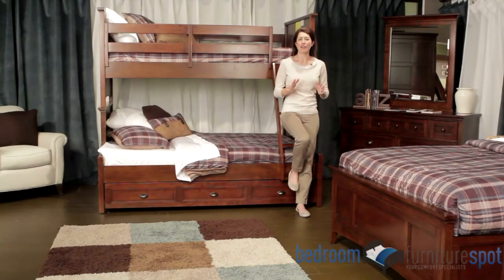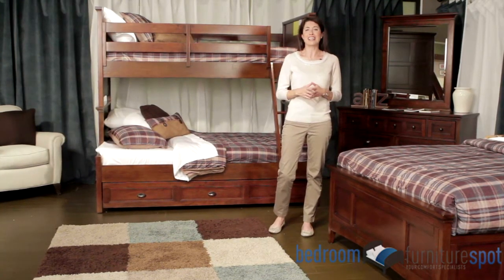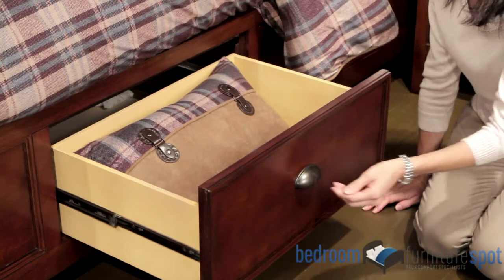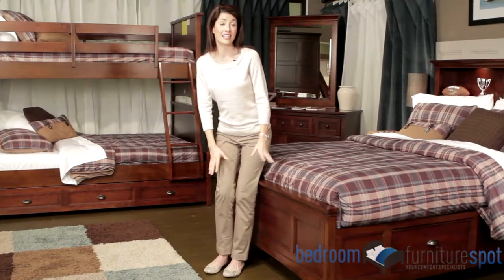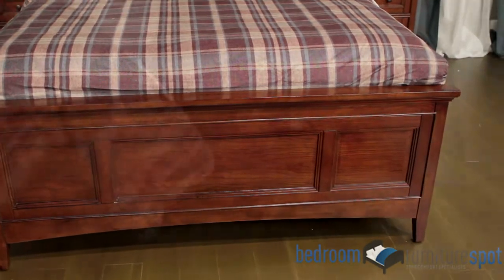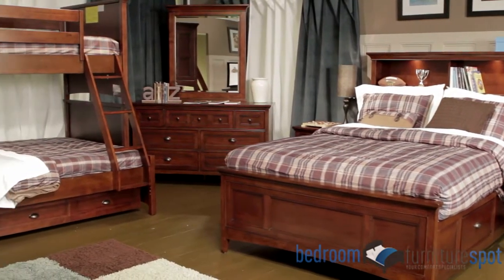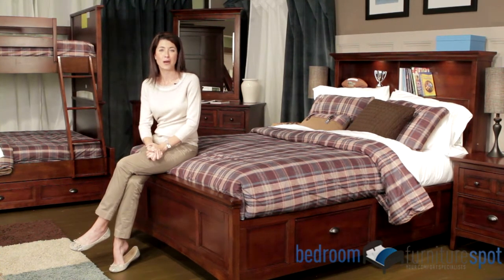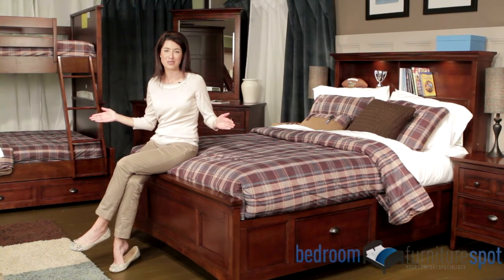Magnussen Riley Youth Bedroom Set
For traditional design with modern bedroom features, look to the Riley Bedroom Set from Magnussen. This classic bedroom style is made from solid hardwoods and cathedral cherry veneers that are dipped in a cherry finish. This is accented by stately wood paneling, crown molding and antique brass hardware. This bedroom set is sure to bring a sense of upscale country charm to your child's bedroom.

Choose from two different bed types to start your collection, a classic twin or full size panel bed with optional bookcase headboard, or a sturdy bunk bed in twin over twin or twin over full sizes. Both of these beds come with optional trundle storage than can also be an extra bed. The panel bed also features optional storage drawers in the footboard. The panel bed also comes with a flat or bookcase headboard. The bookcase headboard features twin reading lamps in the top that are controlled with a touch switch.